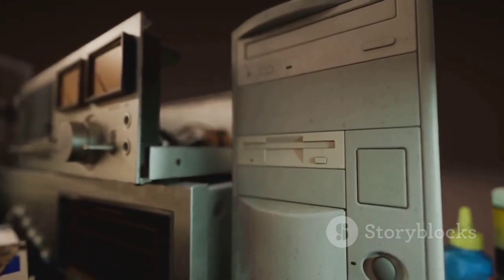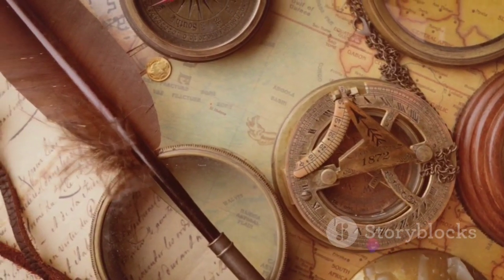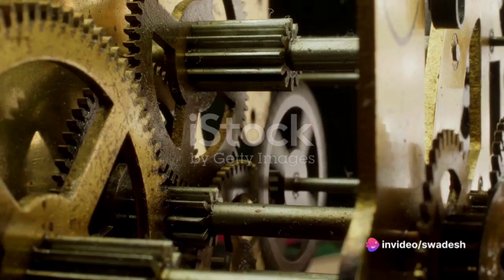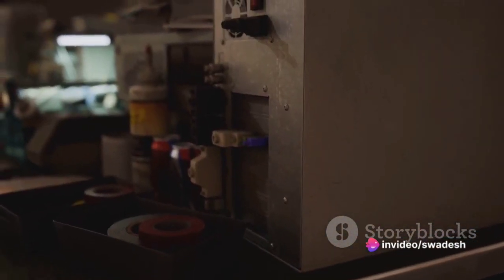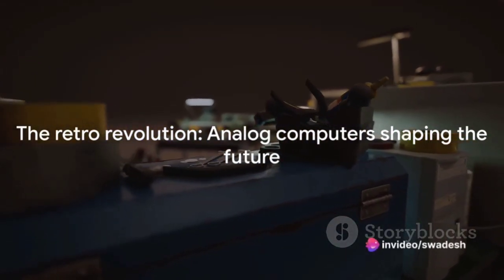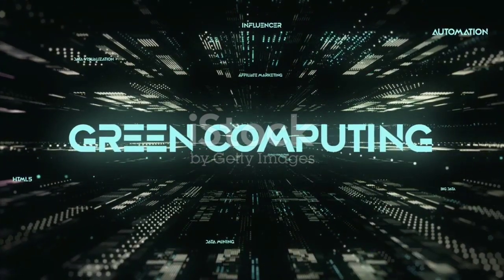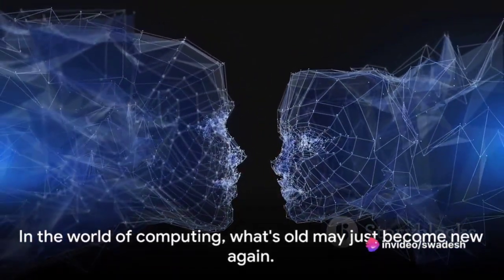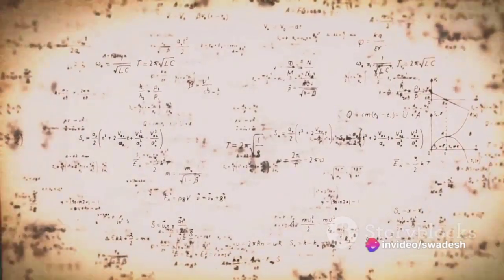History and working of analog computer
Explore the fascinating world of analog computers in this video! From continuous voltage signals to mechanical components, discover how these devices process information differently than their digital counterparts. Join us on a journey through the history, principles, and applications of analog computing. Whether you're a tech enthusiast or just curious about the evolution of computing, this video will provide insights into the unique realm of analog computation.

sudo.